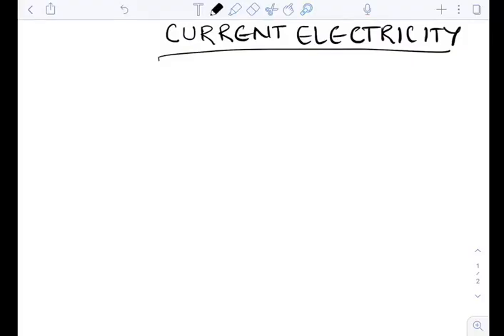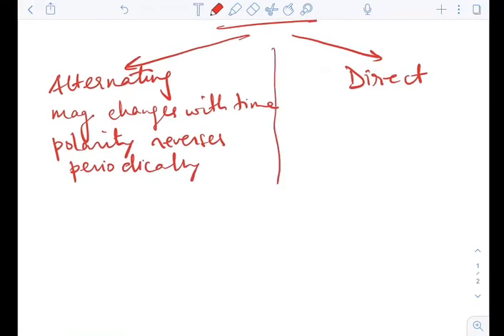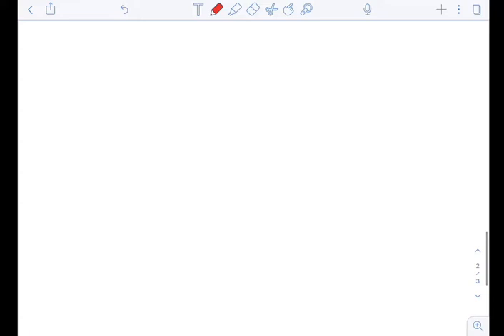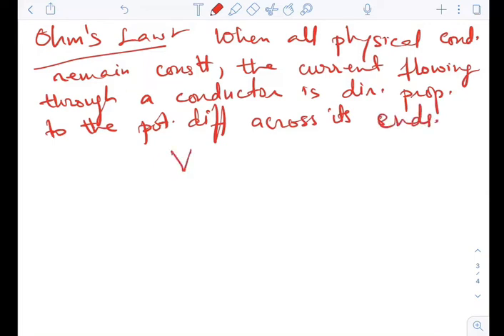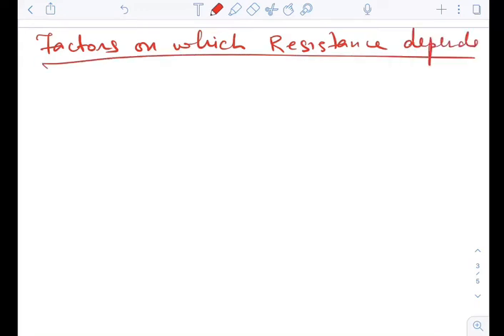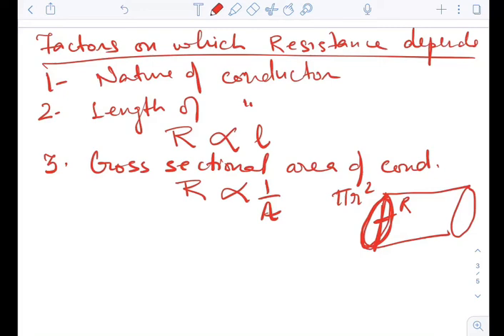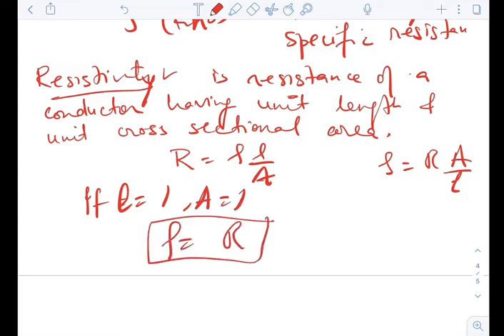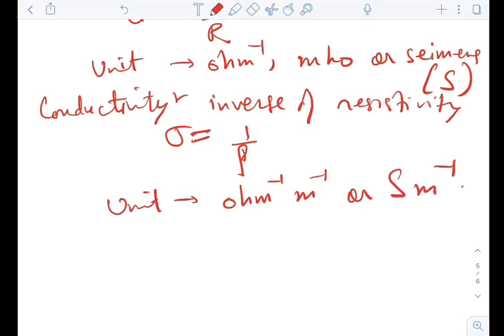Current Electricity Part 1